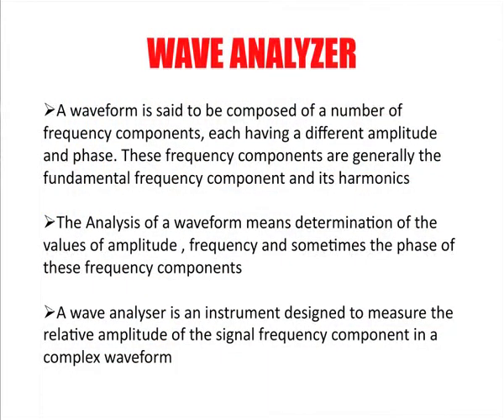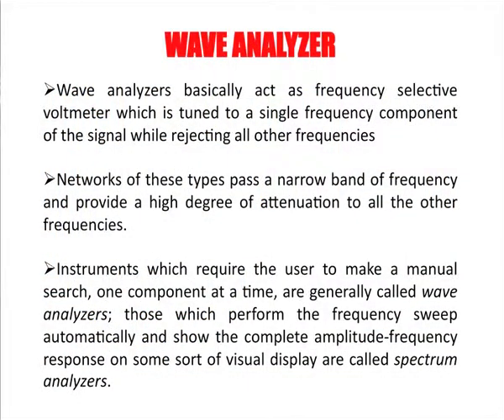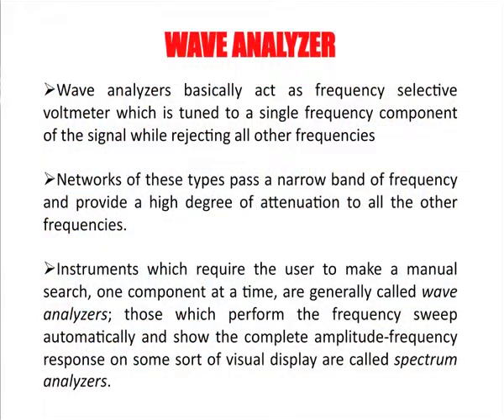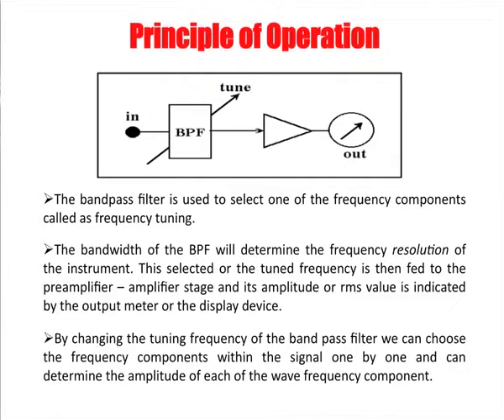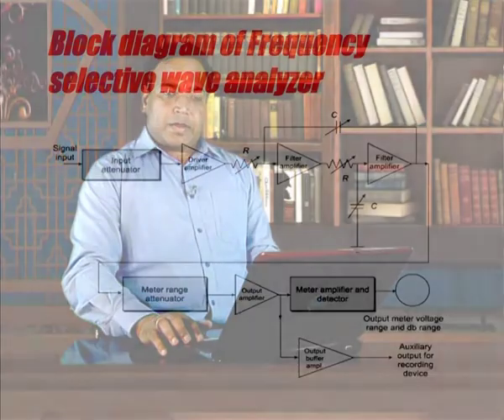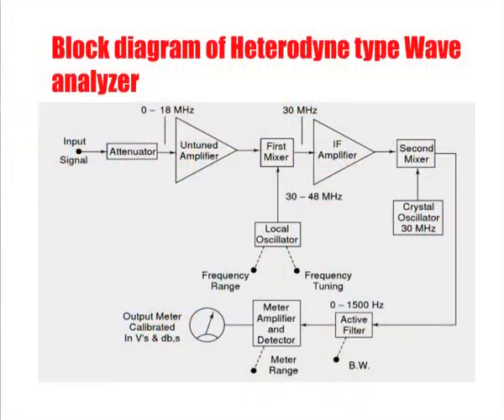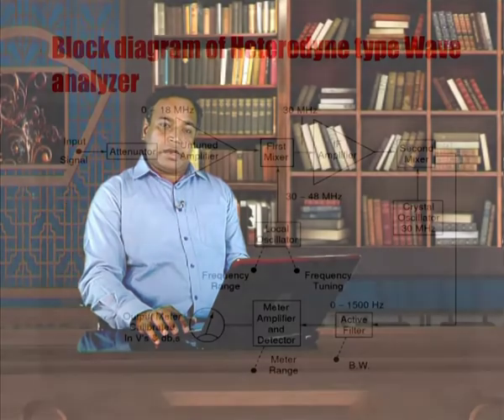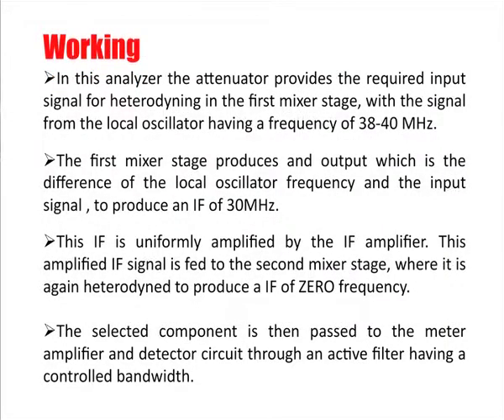Wave Analyzers (Part-6)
Courses: Electronic Instrumentation (Unit-IV)